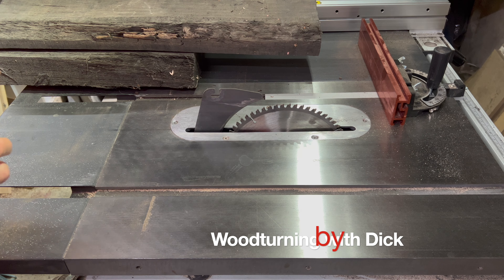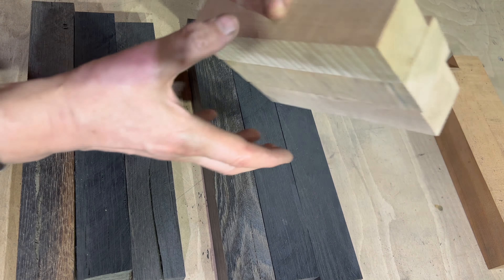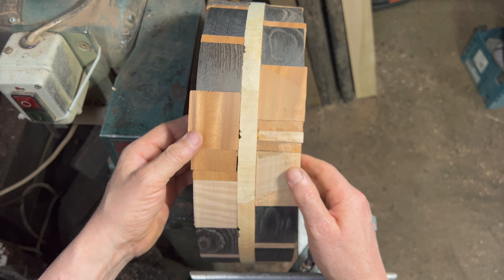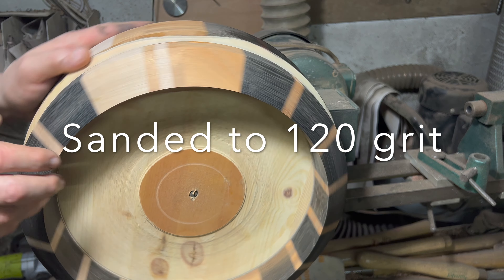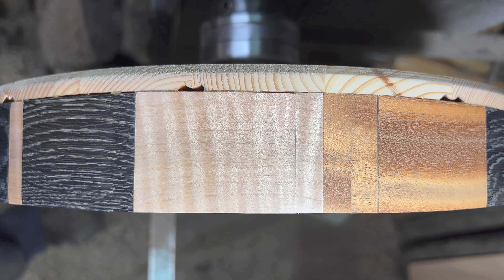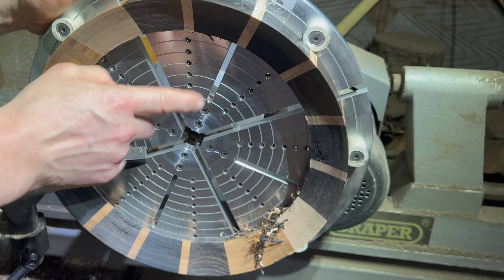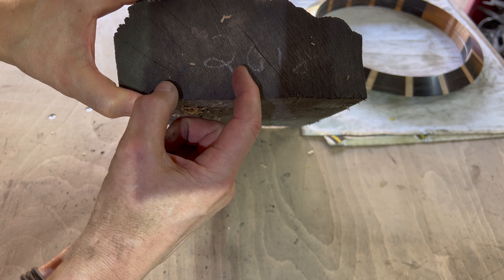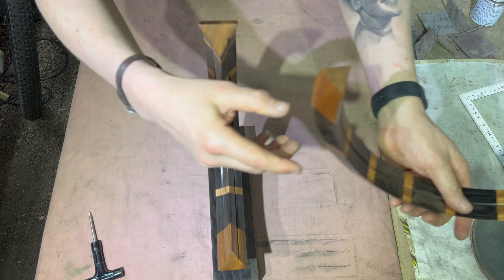Segmented Bog Oak, African Mahogany and Rippled Maple Art Works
SAFETY
It has been pointed out to me that there are some serious wood cutting safety issues in this video.  PLEASE do not directly copy anything you see in this video - take every safety precaution you can when using sharp things that will easily slice your digits off or appendages off or break your thin layer that holds all your fluids in your body (otherwise known as skin). Take care folks and don't directly copy every idiot you see doing stuff on youtube, mostly as, like me, been doing it for years and don't always consider that the audience may have less experience with such cutty stuff.

Woodturning or Wood Turning, depending on how you like to write it, some artistic sculptural pieces.  Honestly I'd be honoured if you made one the same or similar.  you need some big button jaws and a lathe to make the size you wanna make it, but other than than, it's easy - carry on :-)